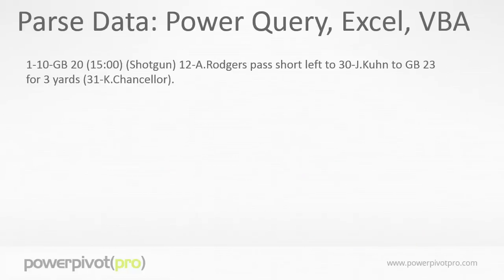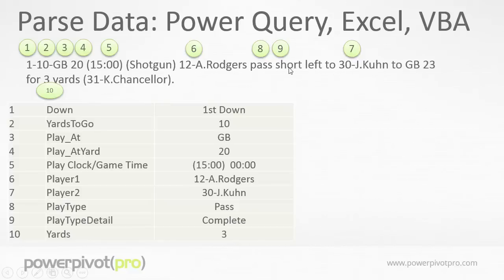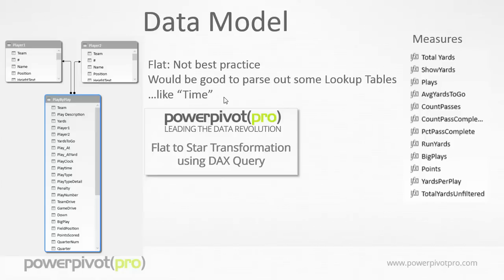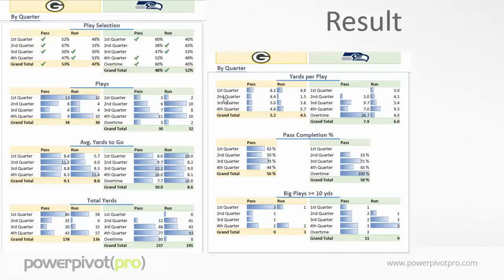SEA vs GB NFC Championship Game: Visualized in Power BI Dashboard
Watch the play by play game data from the SEA vs GB game, analyzed in Power Pivot and visualized in the new Power BI Dashboard Preview.  The Seahawks pulled off an epic comeback win, beating GB 28-22 in overtime.